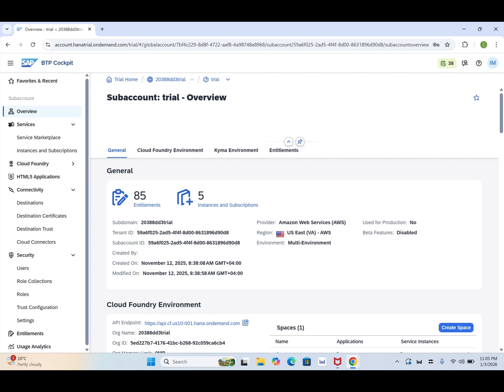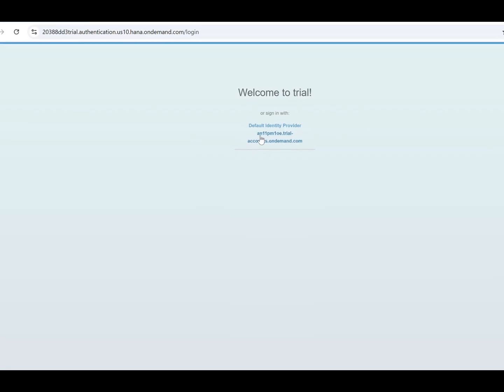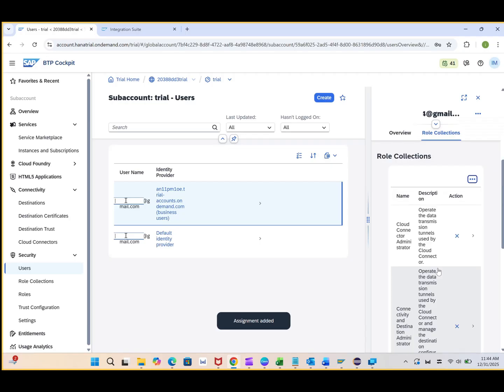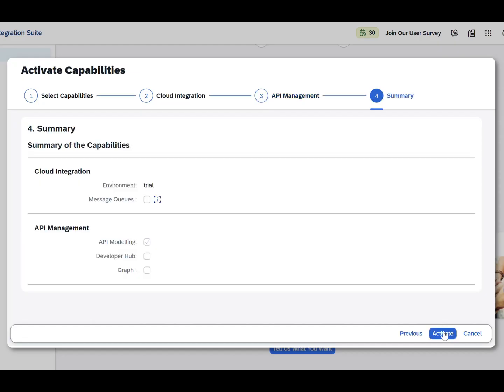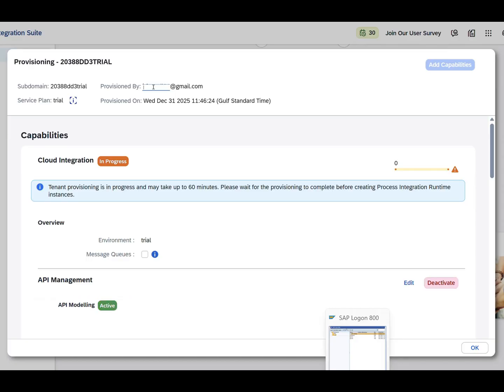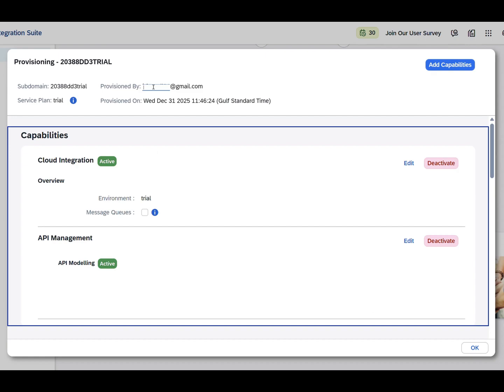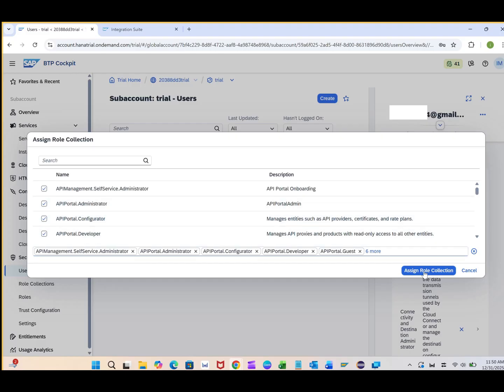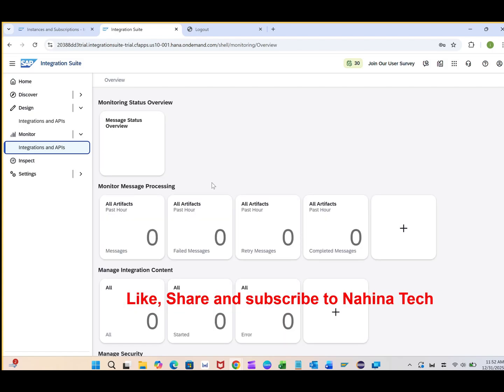How to Subscribe SAP CPI (Integration Suite) in SAP BTP | Step-by-Step Guide (2026)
SAP CPI, now part of SAP Integration Suite, is used to build and manage cloud-to-cloud and cloud-to-on-prem integrations securely and efficiently.

🔗 Use Cases:
Integrate SAP S/4HANA with cloud applications
Connect On-Prem systems using Cloud Connector
Build OData, SOAP, IDoc & API-based integrations

👨‍💻 Ideal for:
SAP Basis Consultants | SAP BTP Consultants | CPI Developers | Integration Architects